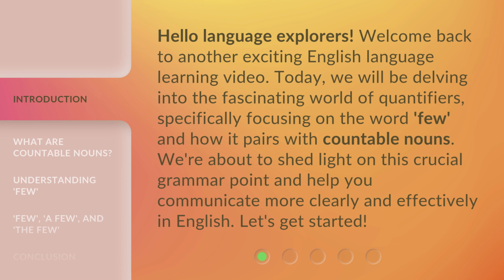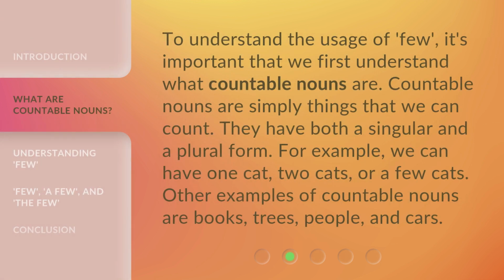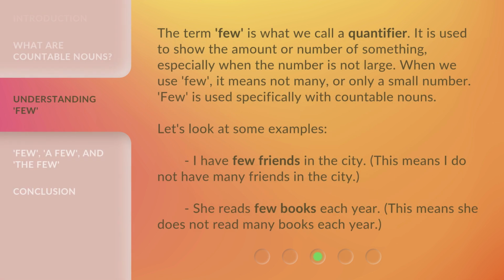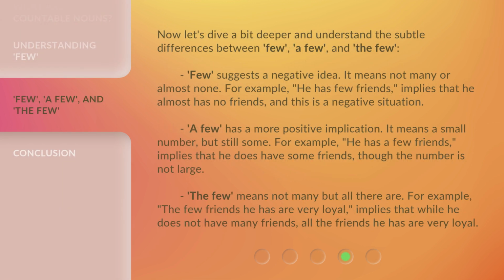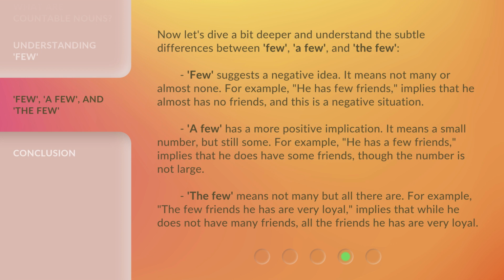Few Friends, Few Problems: Mastering 'Few' with Countable Nouns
Mastering 'Few' with Countable Nouns: Communicate Clearly and Effectively in English • Learn how to use the word 'few' with countable nouns in this exciting English language learning video. Understand the concept of countable nouns and discover how 'few' can convey a small number or lack of quantity. Enhance your communication skills in English with this essential grammar lesson!

00:00 • Introduction - Few Friends, Few Problems: Mastering 'Few' with Countable Nouns
00:38 • What are Countable Nouns?
01:07 • Understanding 'Few'
01:43 • 'Few', 'A Few', and 'The Few'